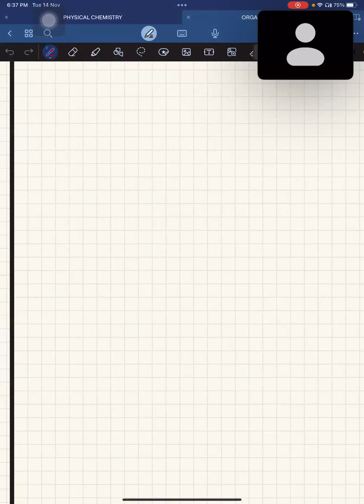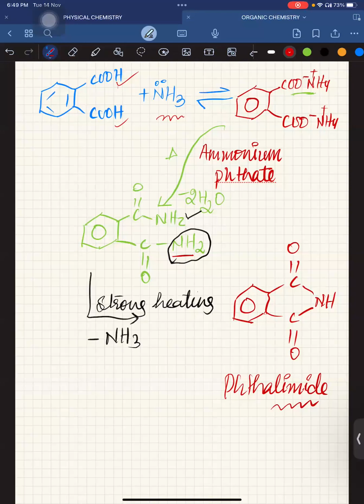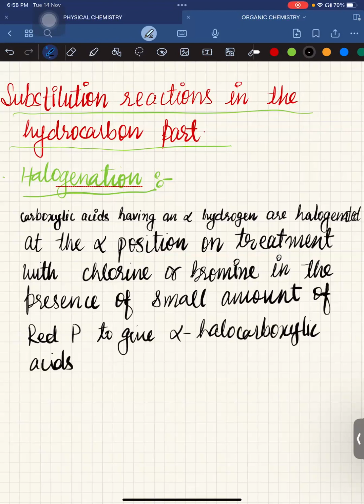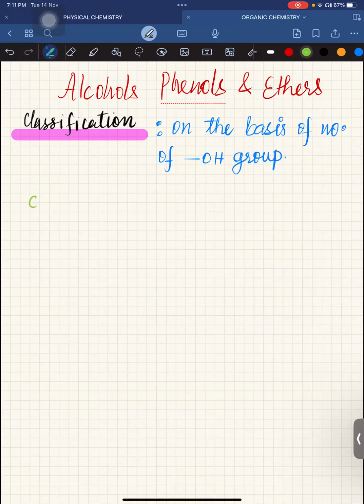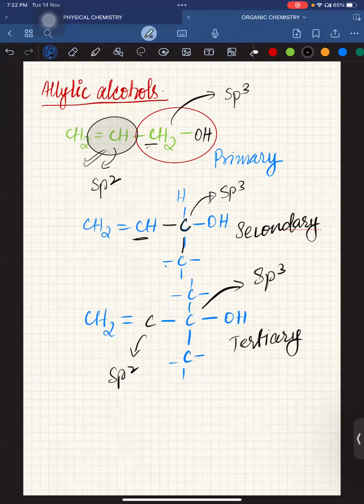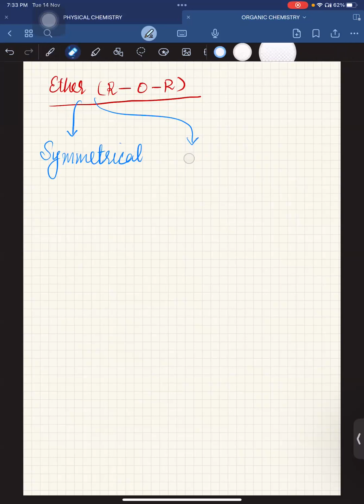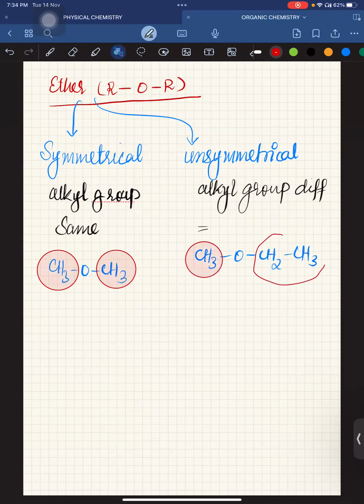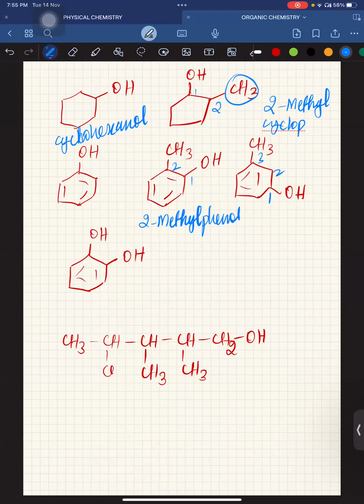Learnivio | Classification and Nomenclature | Alcohols Phenols and Ethers | Lect 12th C2 14-11-2023